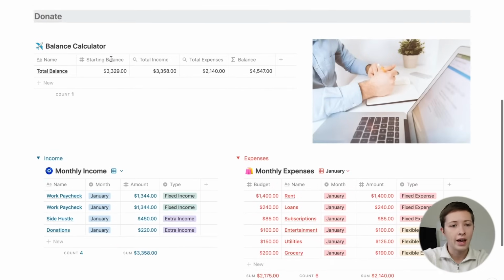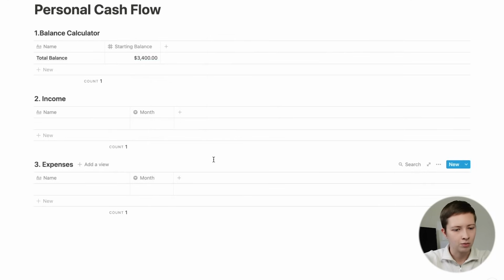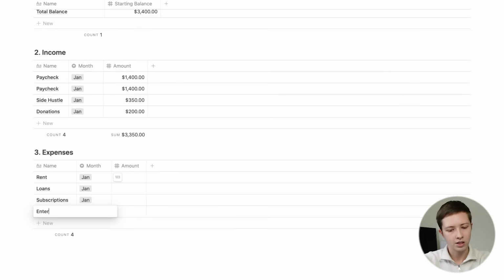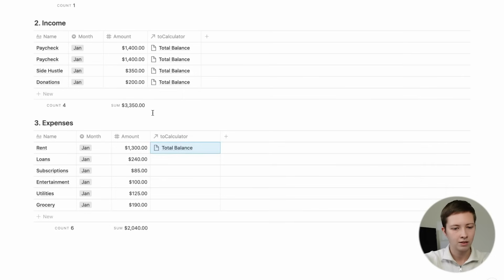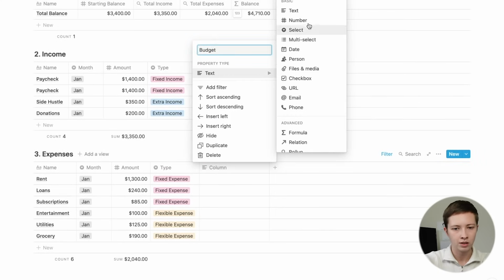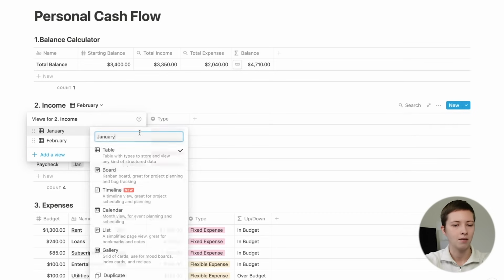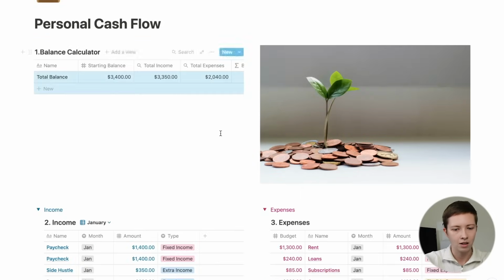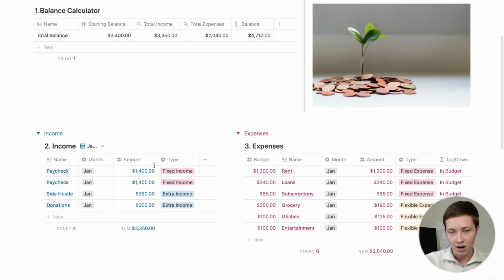Notion Build With Me: Track Budget, Income And Expenses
Working with finances and budgeting in Notion can get tricky. In today's video I show you an easy way to setup a personal cash flow with minimal formula use. Automatically calculating a balance from an inflow of income and outflow of expenses can be achieved with relations and rollups. Here's how I did it.

Timestamps:
0:00 - Intro
0:46 - Quick Overview
1:36 - The Database Setup
5:40 - Connect Income and Expenses to Calculator
10:06 - Budget Formula
11:49 - Add More Month Database Views
15:14 - Yearly View
17:01 - Outro